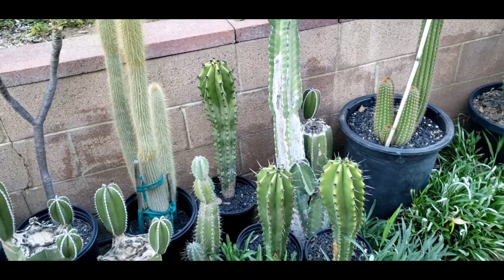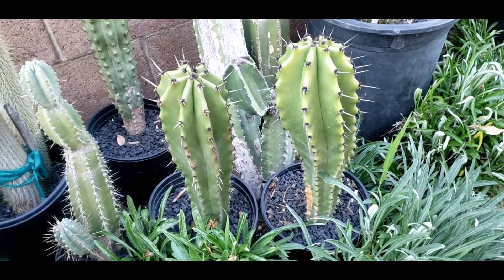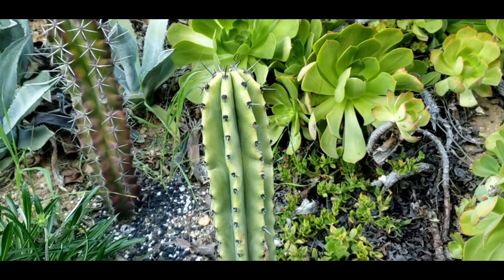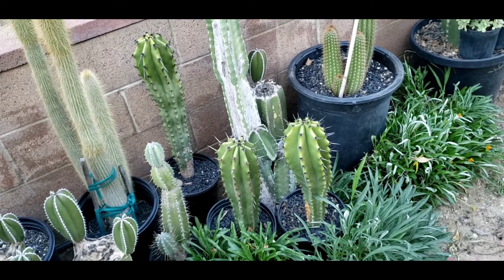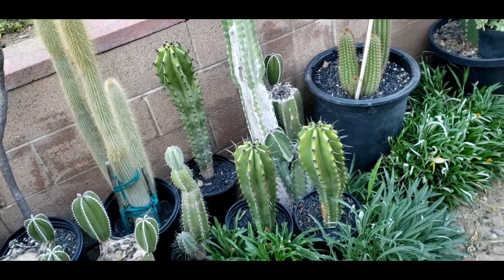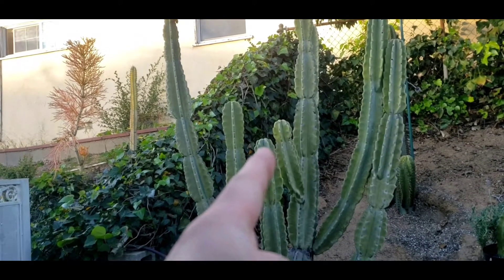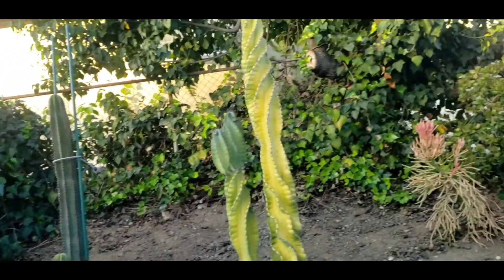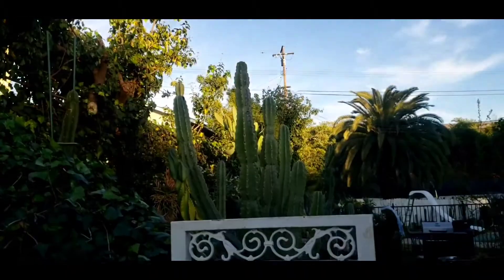Why your cactus doesn't produce fruit? What is a clone?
Does your cactus produce flowers, but no fruit? Chances are that your cactus is self-sterile! Self-sterile cactus flowers need to be cross-pollinated with some compatible cactus pollen  from a cactus which isn't a clone.

What is a cactus clone? Cactus clones are 2 cacti which derived from the same seed. Clones have the exact same genetics.

2 self-sterile cacti of the same species can set fruit by cross-pollinating them, only if they drived from different seeds. If you grow 2 different seeds from a cactus fruit, each plant will have unique genetics. Just like human siblings are unique, except for identical twins.

Happy Cactusing! 😆🌵👍🏼